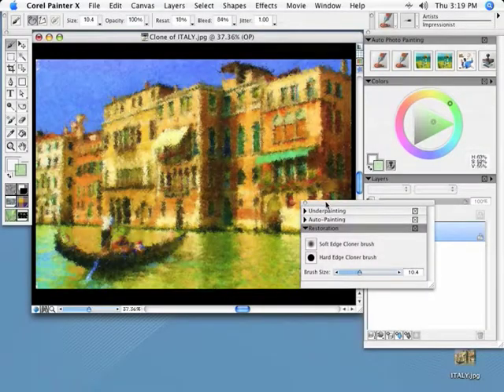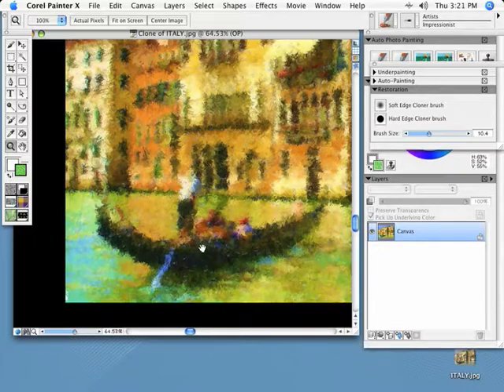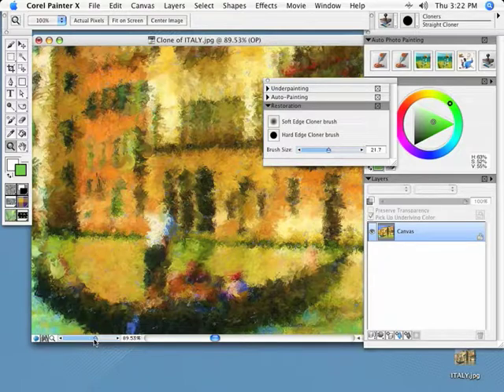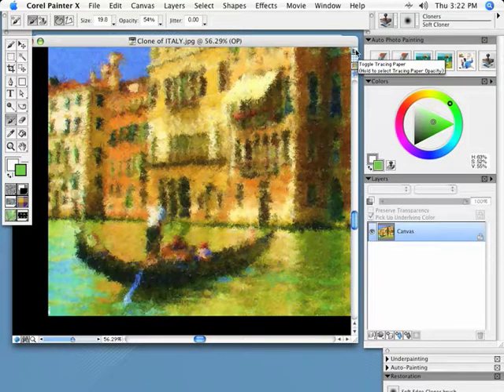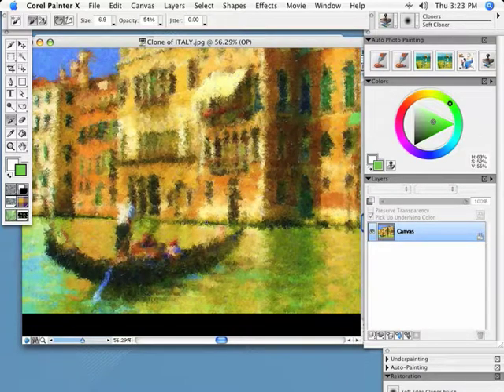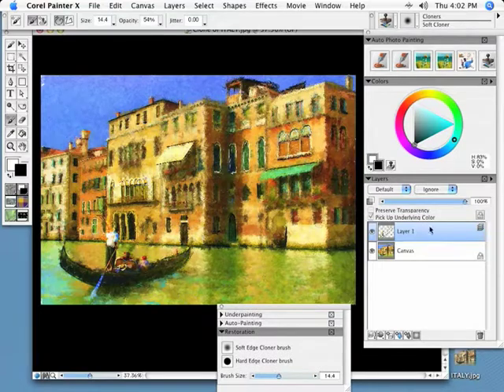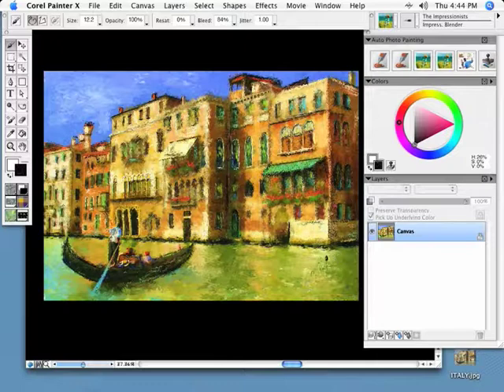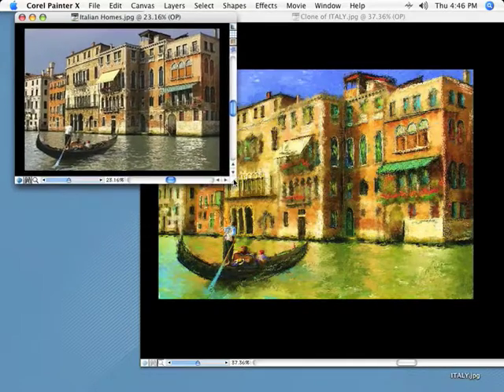les 20 Autopainting Part 2